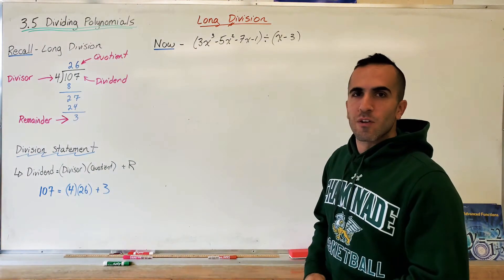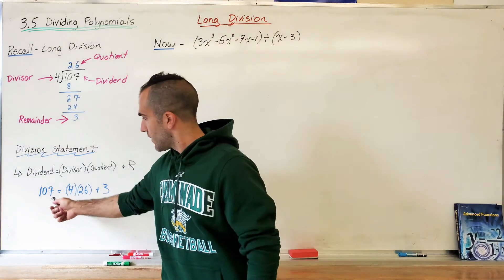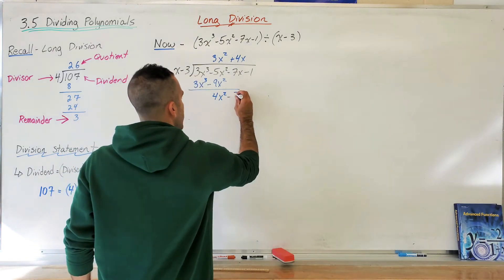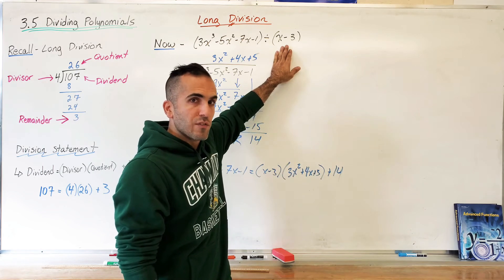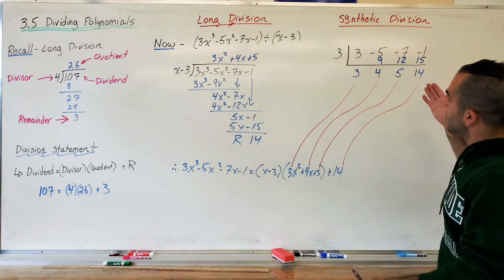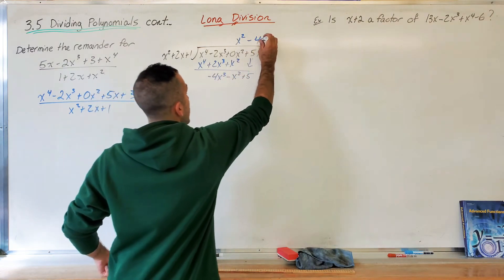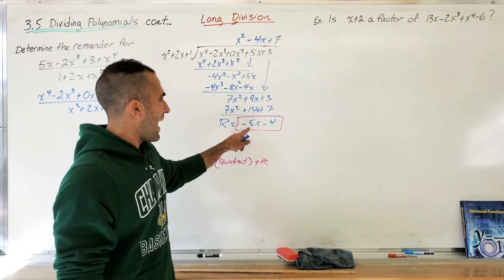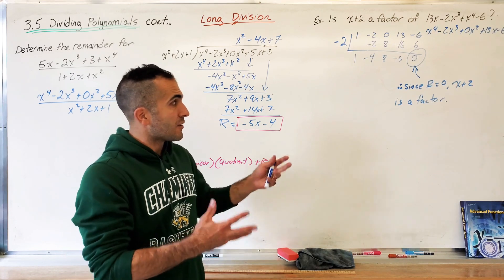3.5 Dividing Polynomials (Grade 12 University MHF4U)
Long Division & Synthetic Division methods to divide polynomials